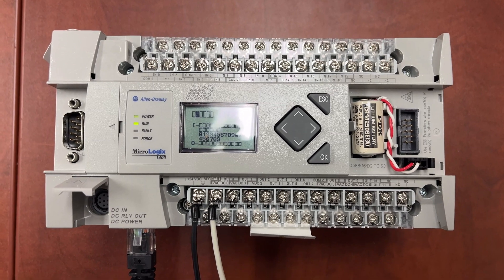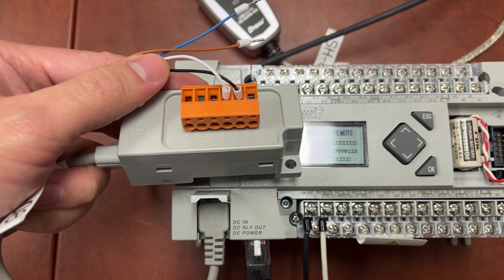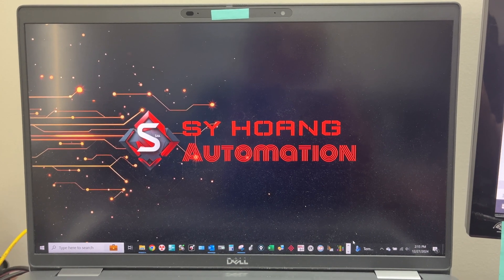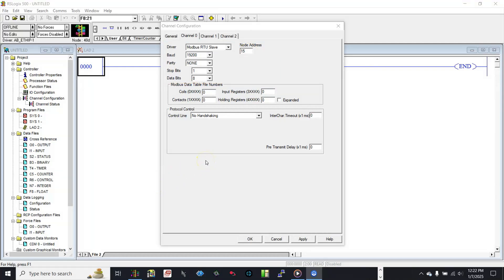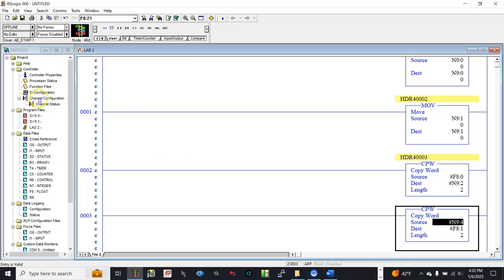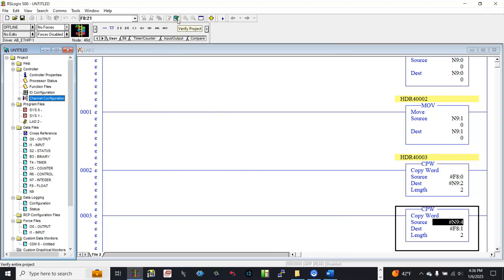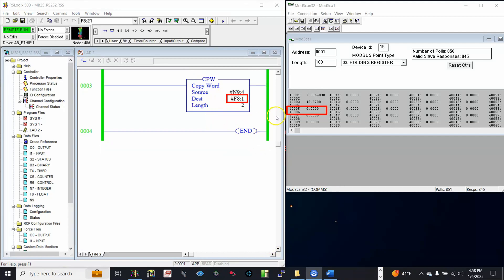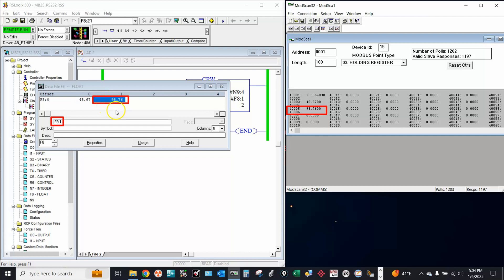Allen Bradley MicroLogix1400 Modbus RTU RS-485 SLAVE Programming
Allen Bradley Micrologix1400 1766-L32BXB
Modbus RTU RS-232 Slave